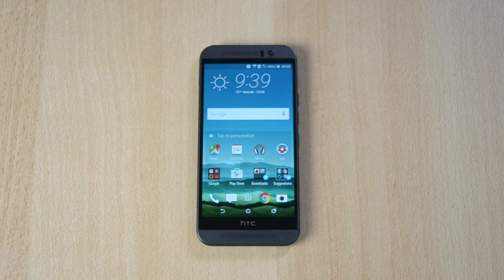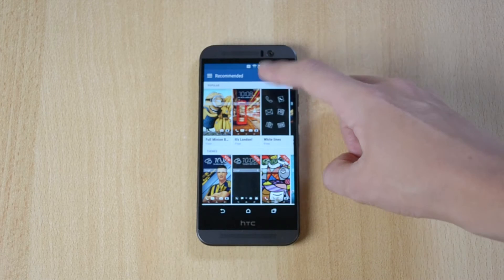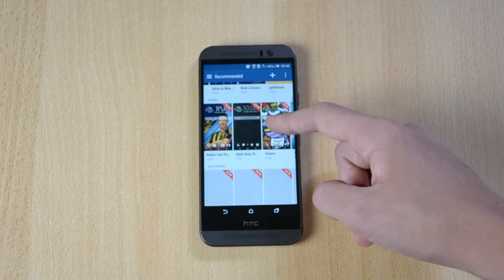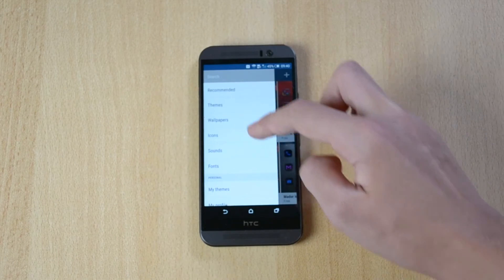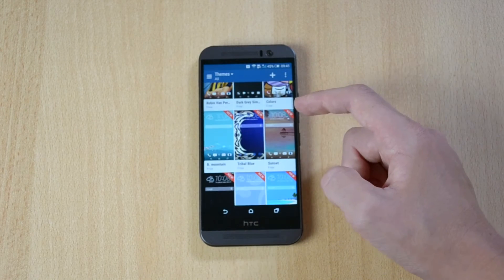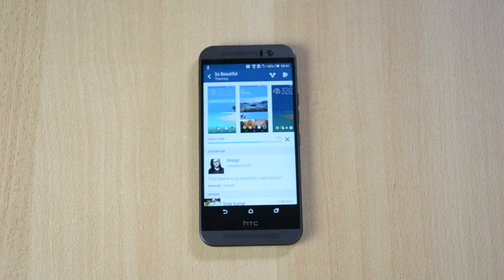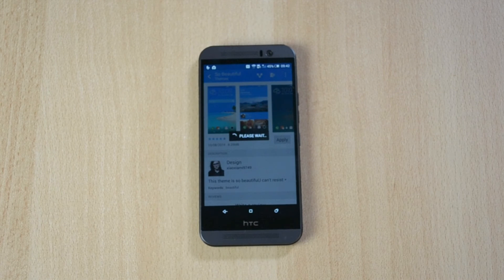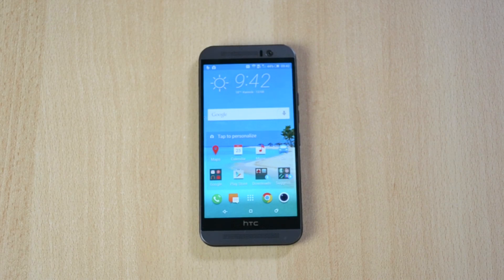How to Change Themes on HTC One M9! (Sense 7)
How to Change Themes on HTC One M9! (Sense 7) The One M9 comes with this amazing themes app, which allows you to change fonts, icons, wallpapers and the buttons, which is amazing. So here's a tutorial on how to change themes on your HTC One M9.